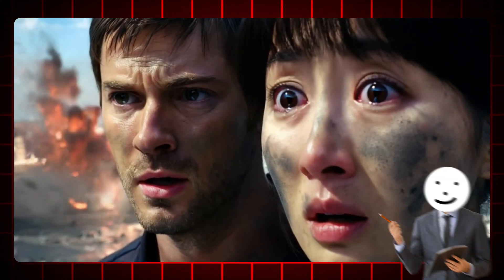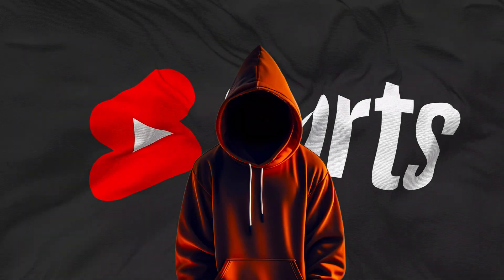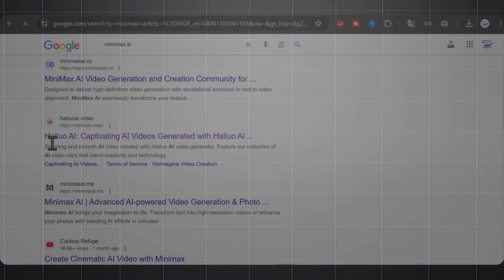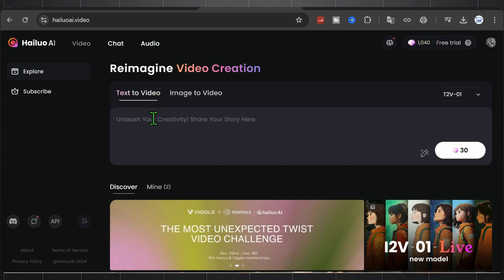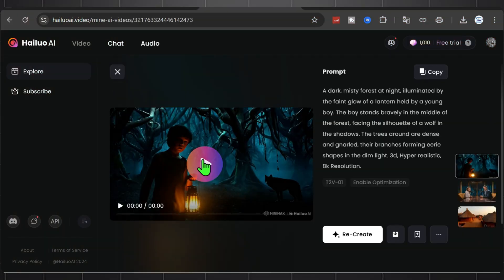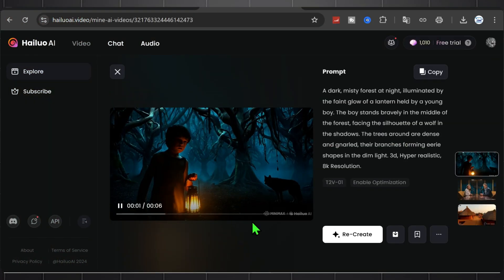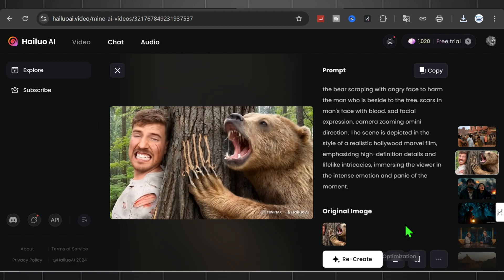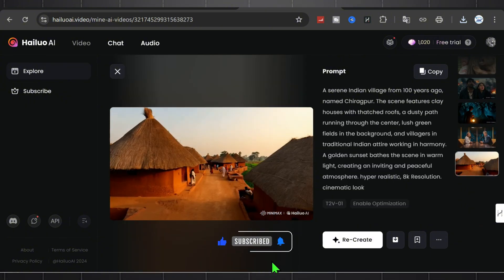BEST FREE AI VIDEO GENERATOR ⚡ || FREE & UNLIMITED IN 4K ULTRA QUALITY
Best FREE realistic AI Video Generator 🔥 Text To Video & Image to Video AI ✅

🎥 Best FREE AI Video Generator |Tool 🔥

Are you ready to create stunning animated videos with AI for FREE? In this video, I’ll reveal the top AI tools that let you generate videos from text and images effortlessly. Whether you’re making short films, 3D animations, or B-rolls, these tools are the ultimate game-changers for content creators in 2024.

📌 What’s Covered in This Video:
1️⃣ How to use Minimax AI for text-to-video and image-to-video animation.
2️⃣ Overview of the best alternatives to Luma and Runway, including tools like Pika Labs, Sora, and Veo.
3️⃣ Create videos with AI for YouTube automation, documentaries, or short animations.
4️⃣ Tips to make money online by using AI-generated videos.

📢 Related Tutorials:

BEST TEXT TO IMAGE AI Tool: 100% Free AI Image Generator Tool
AI Video Creation Guide: How to Make 3D Animation Kids Story | AI Video

📌 Key Features of These Tools:
✅ 100% Free & Easy to Use.
✅ Convert Text and Images into Animated Videos.
✅ Alternatives to expensive tools like Runway ML and Veo.
✅ Ideal for creators of YouTube Shorts, animations, and social media videos.

Chapters:
00:00 Intro
01:20 Minimax AI Tutorial

🎥 Canva AI Video Generator With Canva's tool, you can transform text prompts into stunning videos effortlessly, making it easy to bring your creative ideas to life. source
📽️ InVideo AI Video Creation This platform allows you to generate videos using simple text prompts, automatically adding scripts, clips, and transitions. source
🖥️ Synthesia AI Text to Video Convert any text, document, or even PDFs into engaging videos with just one click, all for free. source
Ask more

If you’re a creator looking for free AI tools to generate high-quality videos, this tutorial will save you time and money. Learn how to make stunning videos, explore the best AI tools, and start monetizing your content today.

texttospeech, aivoicegenerator, tubesensei, elevenlabs, makemoneyonline, earningideas,
socialbot, facelesschannel, Invisible, Ai tools, Editing tutorial, Text to video, decoding yt, 3d animation video kaise banaye, ai avatar generator, Best Text to Voice AI tools for Free (Better than Eleven Labs), unseen tech, Auto caption generator for video, Subtitle generator, ai talking photo, did alternative, ai video generator, new youtuber help, earther kushwah,

Drop your questions or video requests in the comments below!